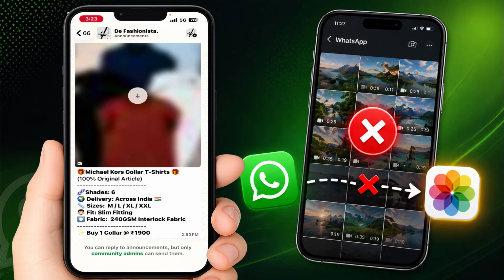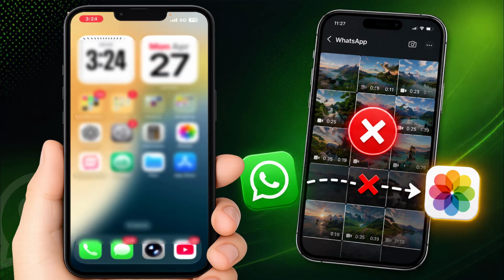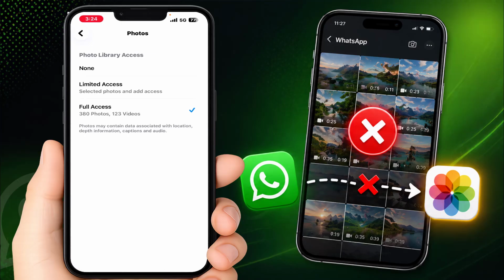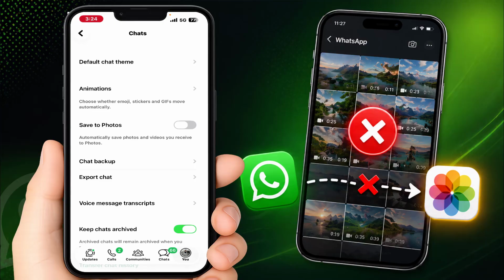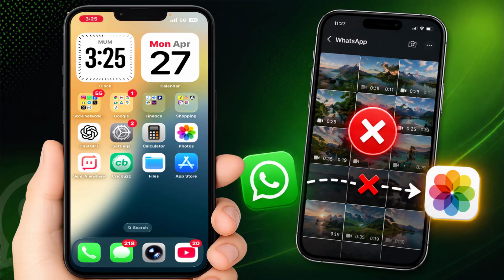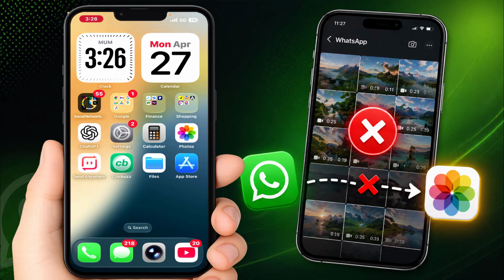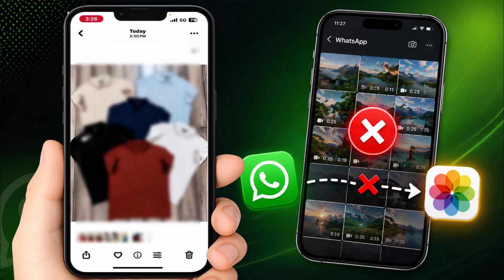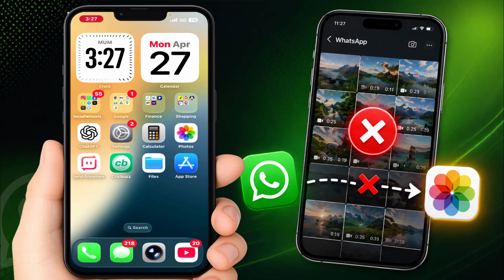WhatsApp Photos, Videos Not Saving to iPhone Photos App? Fix It Now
Fix Downloaded WhatsApp Images Not Showing in iPhone Photos App

Are WhatsApp Photos or VIdeos not Saving to your iPhone Photos App? This Issue Usually Happens Because of Disabled Photo Permissions, Save-to-Camera-Roll Settings or Storage Problems. In this Video, We’ll Show you Step-by-Step Solutions to Fix Whatsapp Images not Appearing in your iPhone Photos App. After Watching this Video you can Easily Able to Save All Downloaded Photos or Videos Automatically in your Photos App.